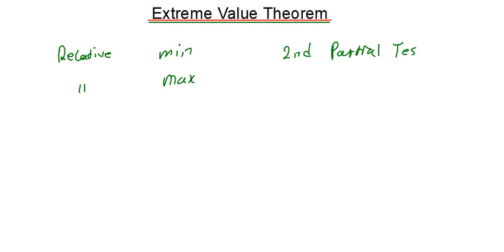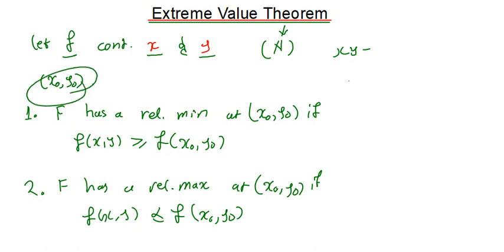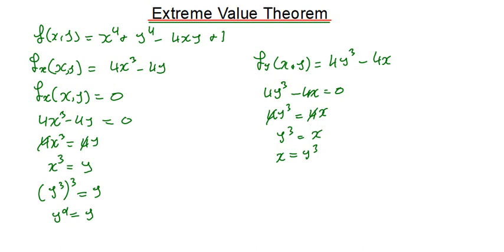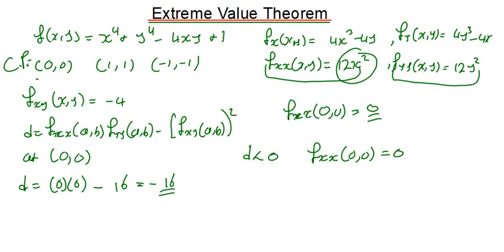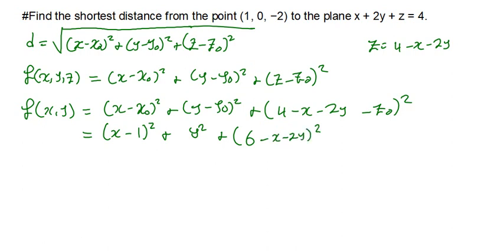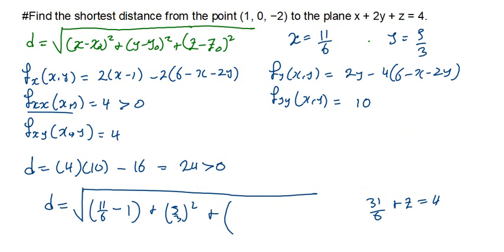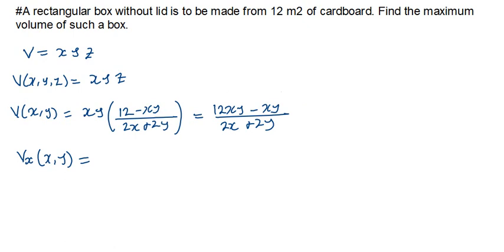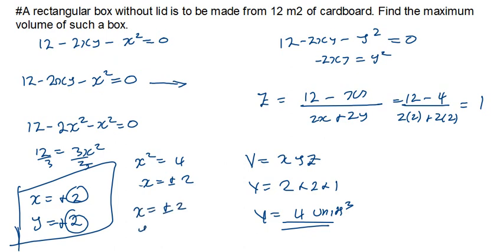Extreme Value Theorem _Relative min/max & saddle points(theory + examples)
in this tutorial we look at Extreme Value Theorem